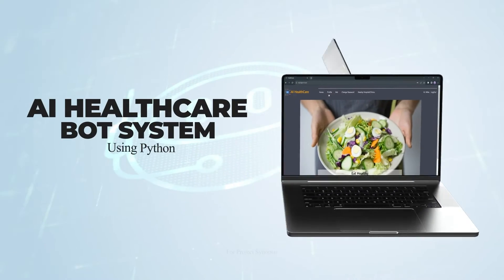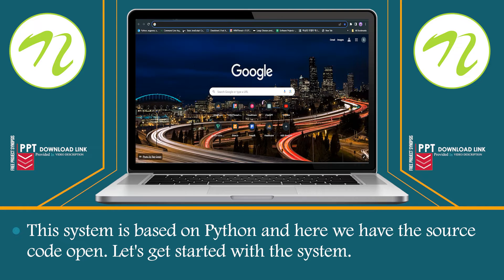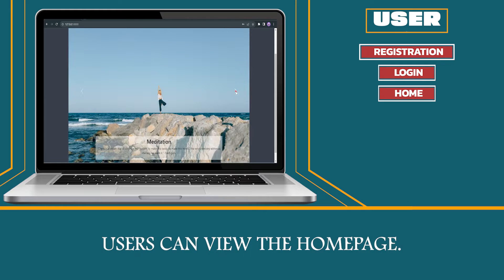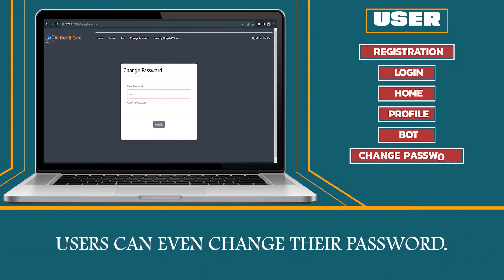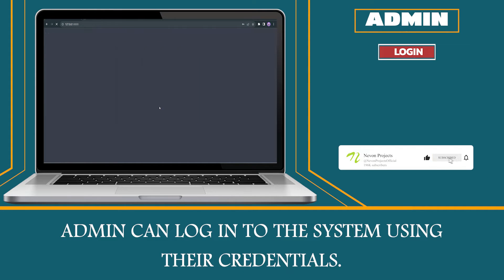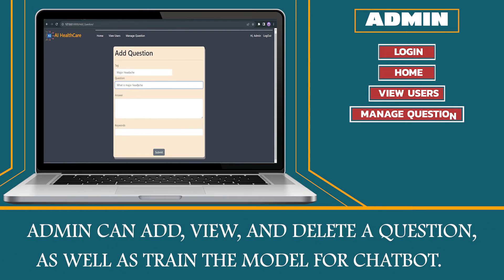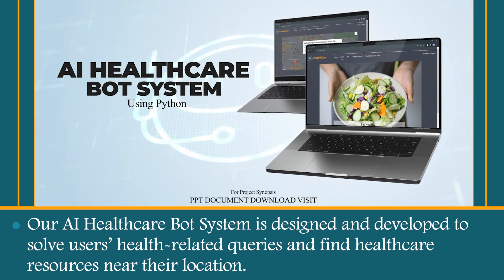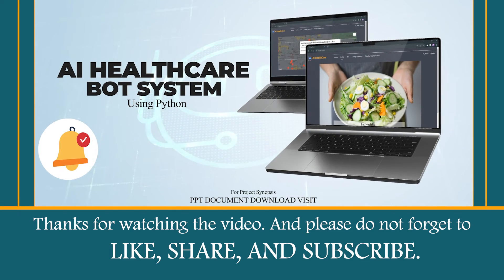AI Healthcare Bot System using Python | Artificial Intelligence Projects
To tackle the above-mentioned problem, we have introduced an AI Healthcare Bot system. Our python-based system connects patients with the chatbot that will help them give the correct answers and precautions to their questions. It is developed with the aim to provide helpful information instantly, especially in times when every second is important. The system will also help the users find doctors, clinics, and hospitals nearby their location in emergencies.

Our python-based project comprises 2 modules: User and Admin. The user will need to register first to access the system. They can log in using their credentials after registering successfully. They can manage their profile and change the password if they want. The users can chat with the bot and resolve their health-related queries. They can also view doctors and their clinics near their location using Google places API. The users can also view hospitals nearby their location.